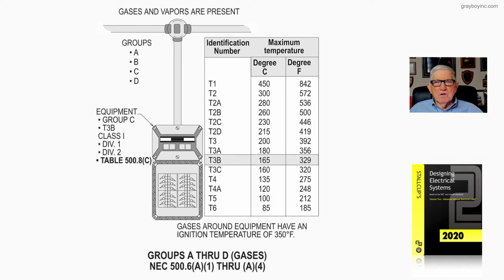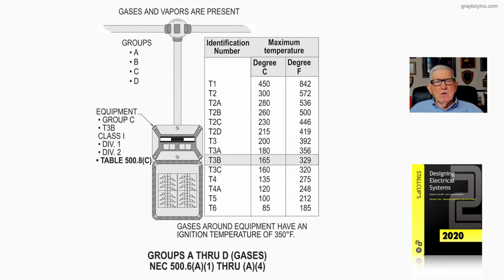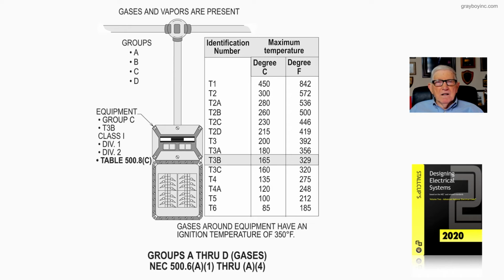21-6 GROUP A (GASES) - 500.6(A)(1)